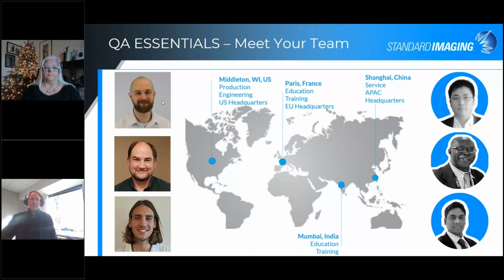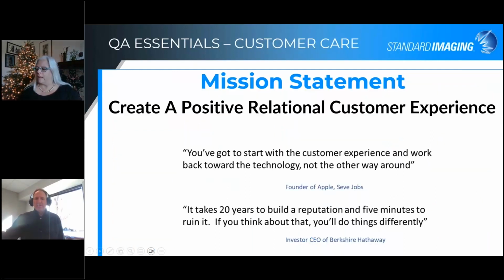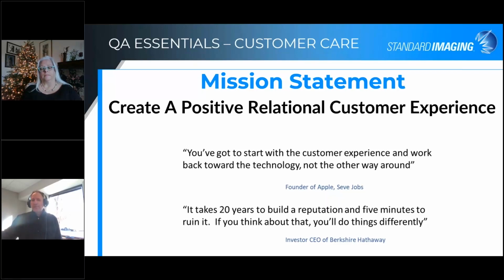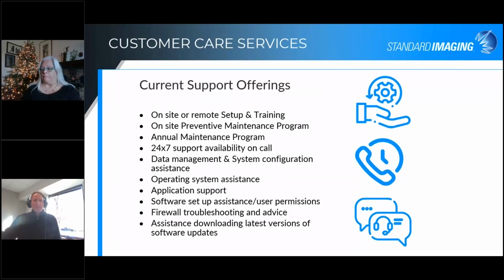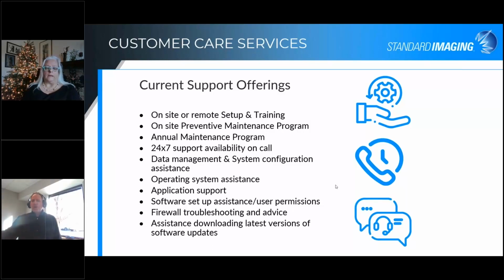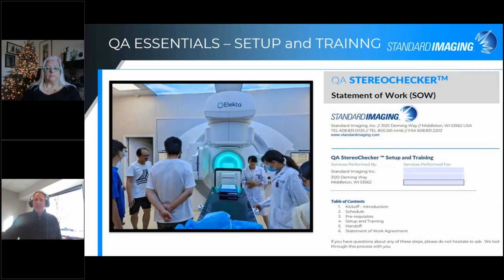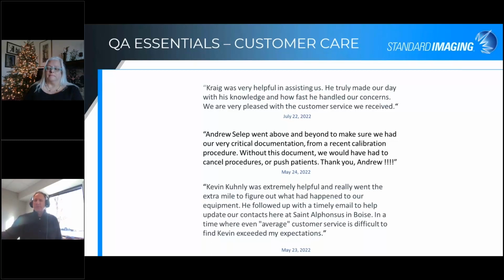QA Essentials Experts on Your Side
Tired of not having support when you're performing your QA? Learn how our Customer Care team supports customers with everything from training, implementation, and questions along the way. The QA Essentials webinar series continues with a focus on getting the support you need, when you need it for your all your QA devices with Kraig Krause, Customer Care Director, and Andrea Zens, Product Manager.